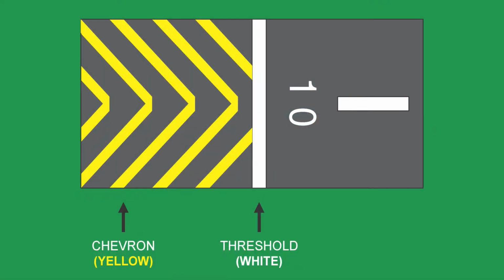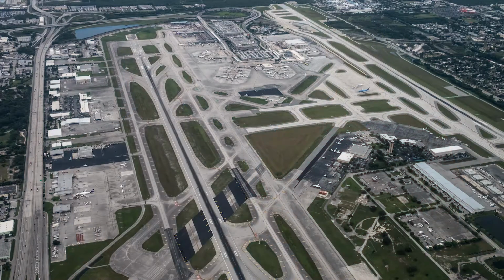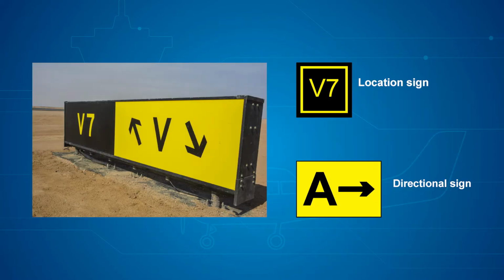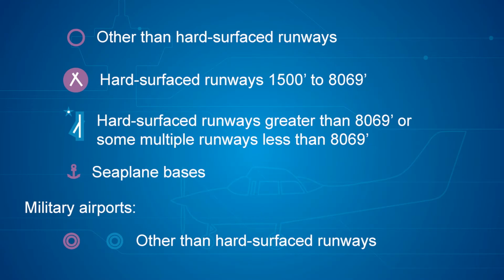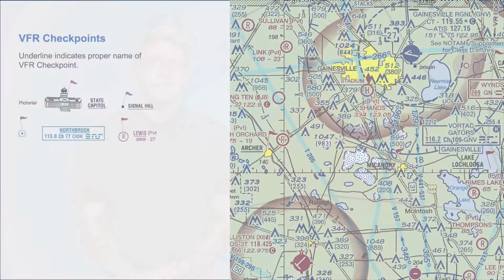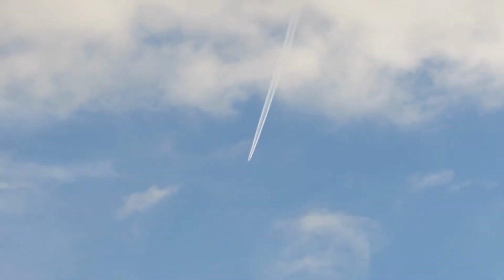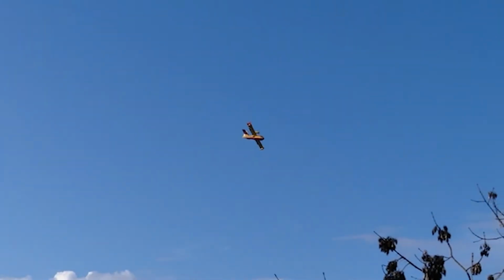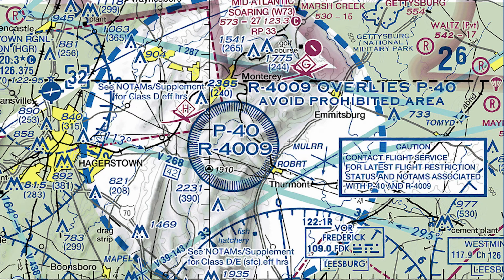2020 Destination Aviation Lesson 2 Flight Operations 1080